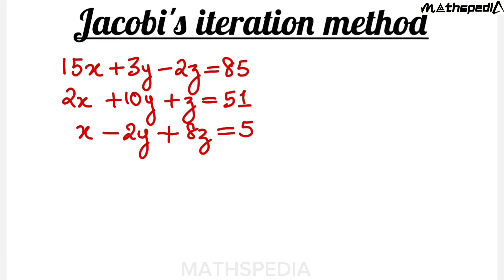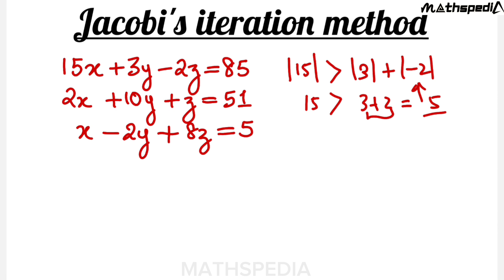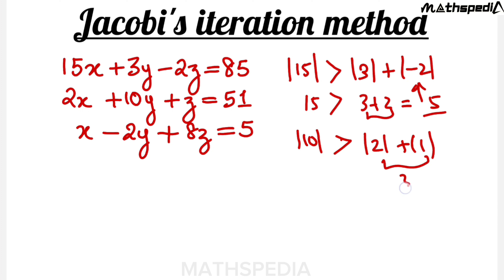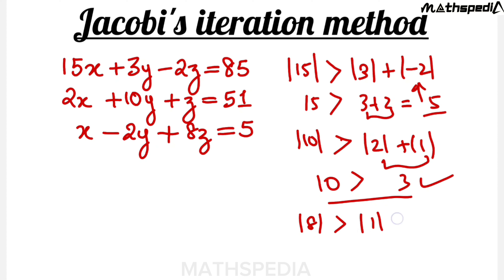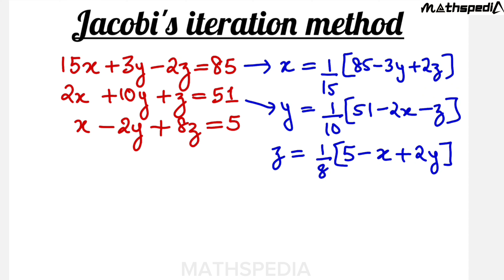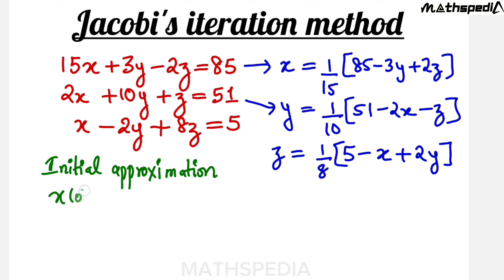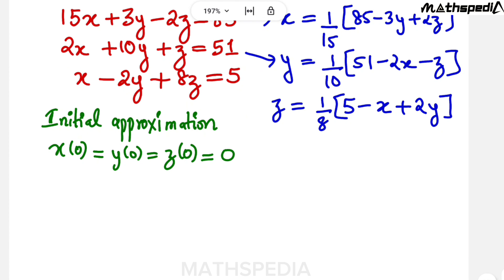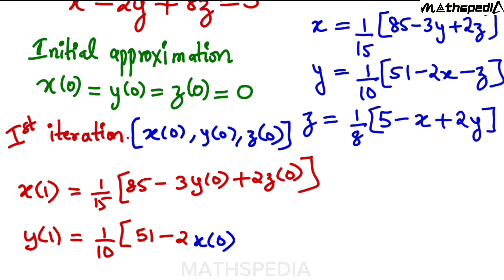Jacobi's Iteration method | System of Equation | Engineering mathematics | Mathspedia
The Jacobi iteration method is an iterative numerical technique used for solving systems of linear equations. It's particularly useful for large sparse systems where direct methods like Gaussian elimination can be computationally expensive and inefficient. The method is named after the German mathematician Carl Gustav Jacob Jacobi.
The Jacobi iteration method is easy to implement and can be parallelized, making it suitable for solving large systems of linear equations in parallel computing environments. However, it may converge slowly for certain types of matrices, and there are more sophisticated iterative methods that can be used in such cases (e.g., the Gauss-Seidel method or the Successive Over-Relaxation method).
Welcome guys ✌
For any queries DM 👇